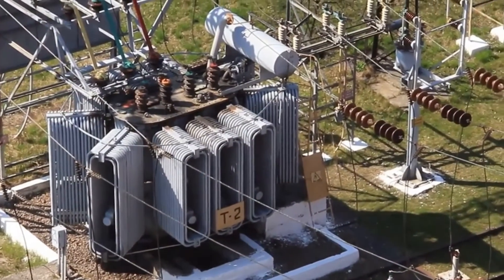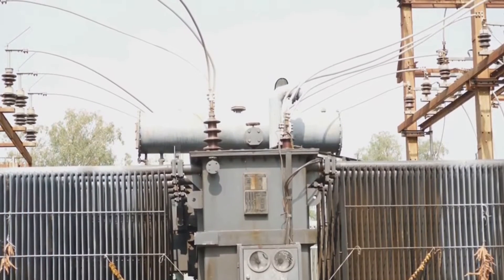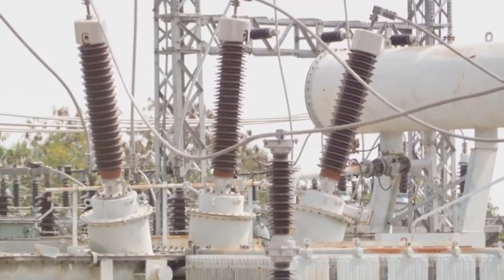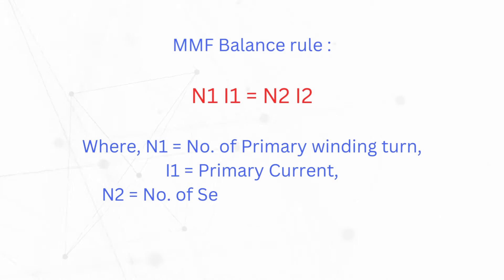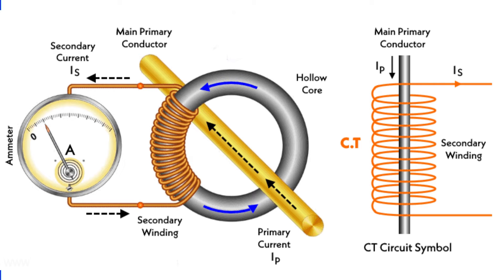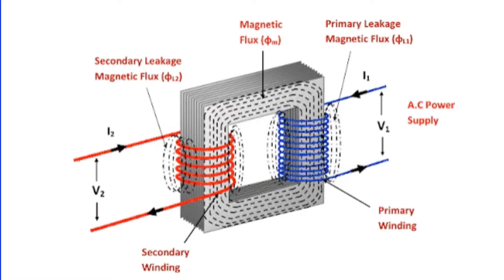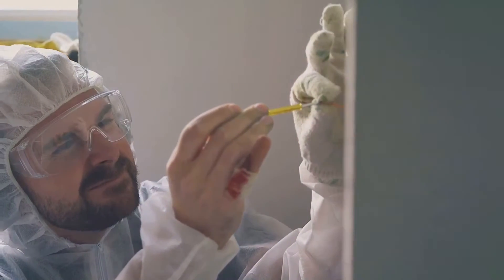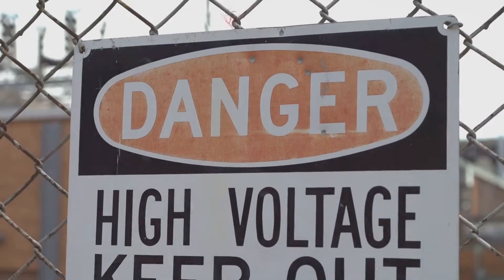Why CT secondary should not kept Open Circuited?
In this video, we delve into the critical topic of leaving the secondary winding of a Current Transformer (CT) open - a practice with severe consequences that could impact system safety and accuracy. Join us as we explore technical facts surrounding this issue and essential safety precautions to prevent potential hazards.

🔍 Stay informed and protect your electrical systems by understanding the risks associated with neglecting the secondary winding of a CT. Our in-depth analysis will provide valuable insights for professionals in the field.

Remember, safety always comes first when dealing with electrical equipment. Watch the video, like it, and share it with others to spread awareness about this important topic. Let's prioritize safety and responsibility in the maintenance of electrical systems.

OUTLINE:

00:00:00 Introduction to Current Transformers
00:00:51 Impact of Open Secondary Winding
00:02:34 Consequences of Open Secondary Winding
00:03:28 Importance of Secondary Winding Closure
00:04:06 Summary and Conclusion